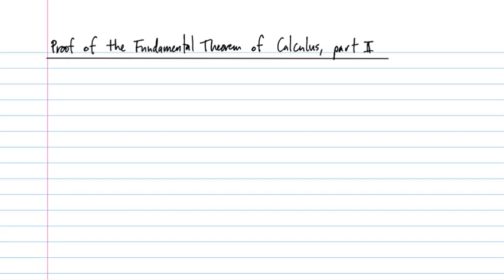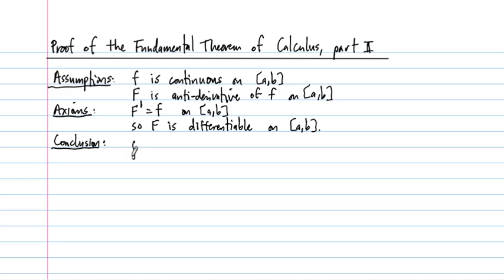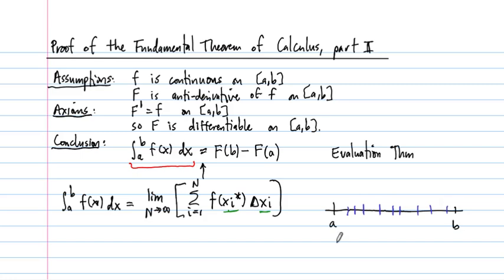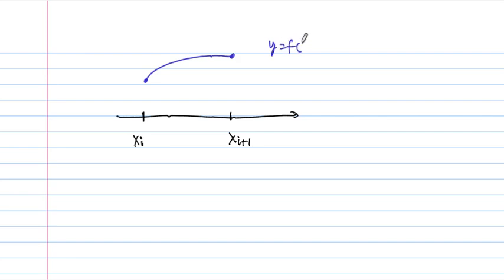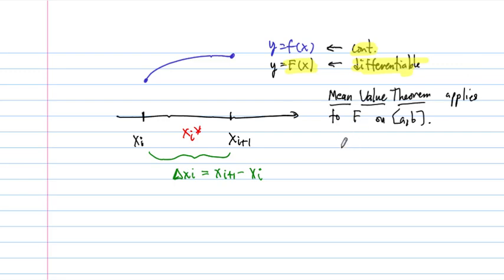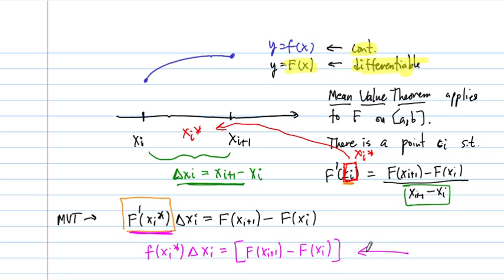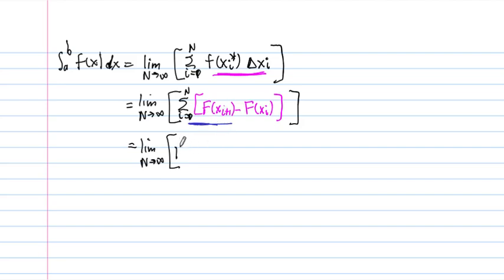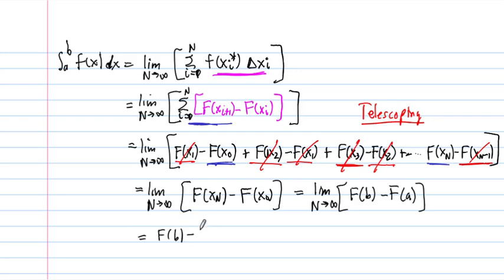Proof: The Fundamental Theorem of Calculus, part II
We sketch the proof of the Fundamental Theorem of Calculus, part II.